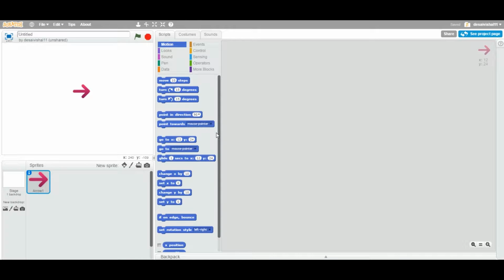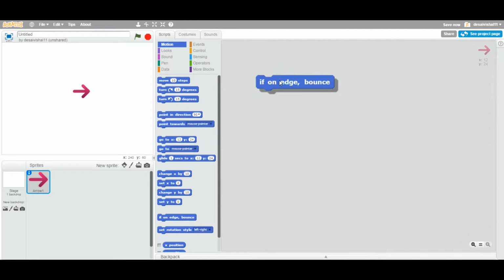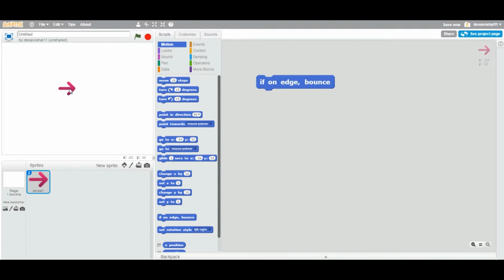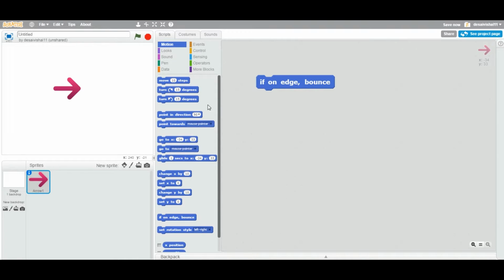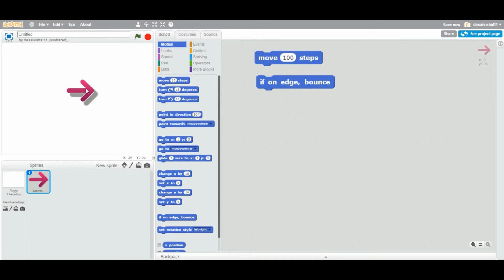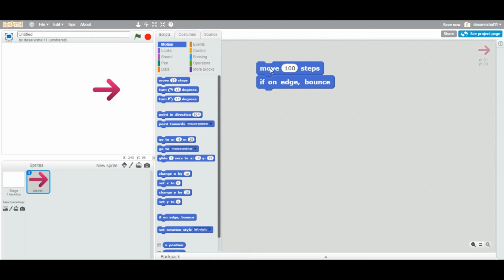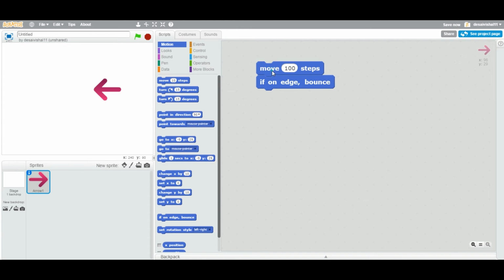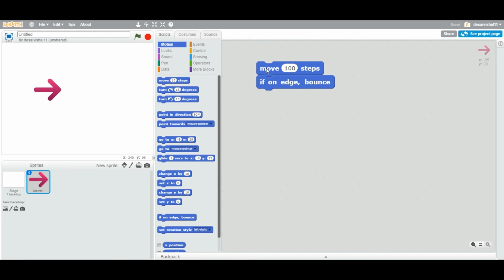Scratch Tutorial - How to bounce a sprite if on edge?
Sprite can touch any edge of your stage. Let's learn to bounce your sprite if it touches any of the edge.

Scratch Programming Books